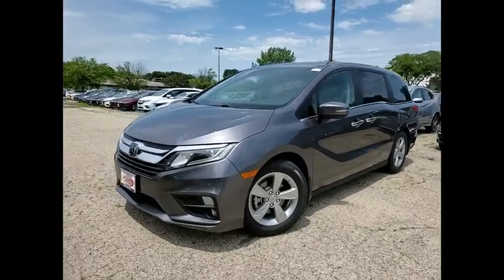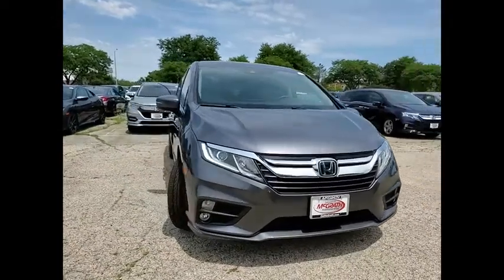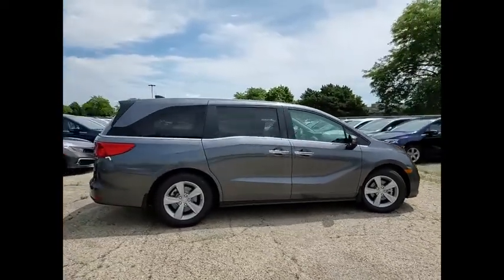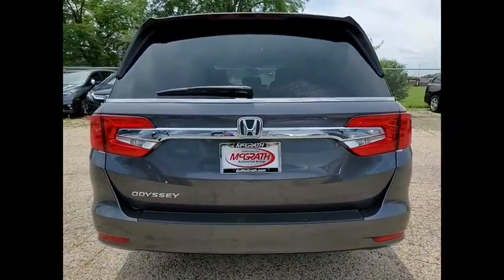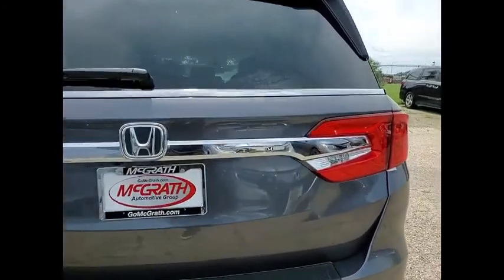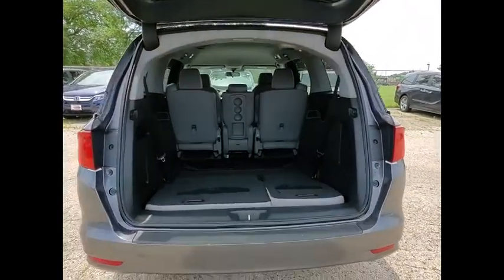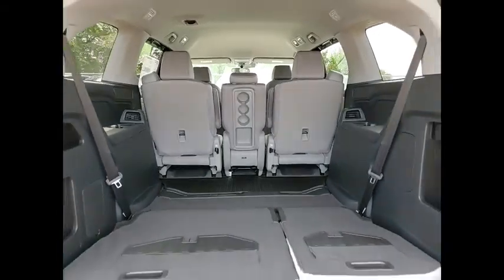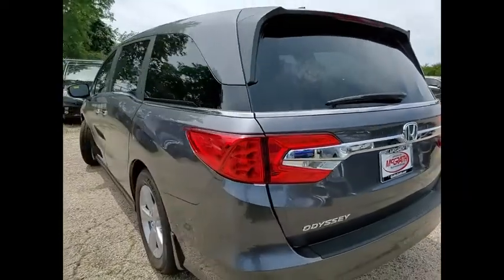2020 Honda Odyssey St Charles IL S6788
2020 Honda Odyssey EX

2020 Honda Odyssey EX